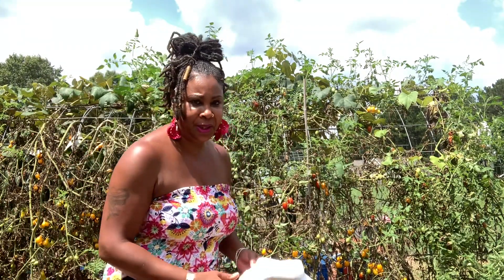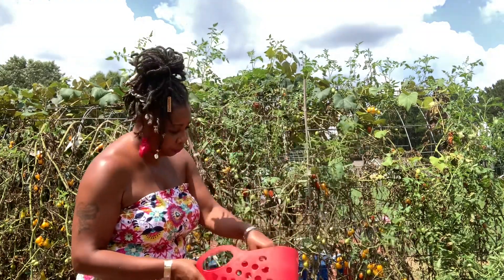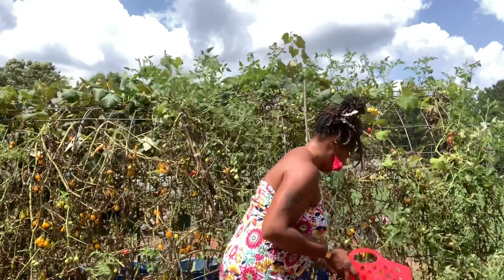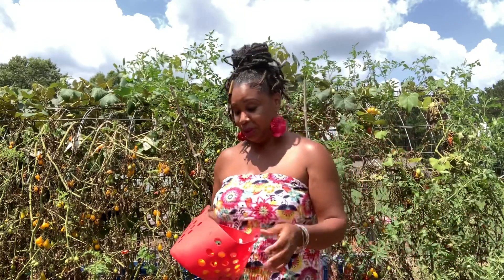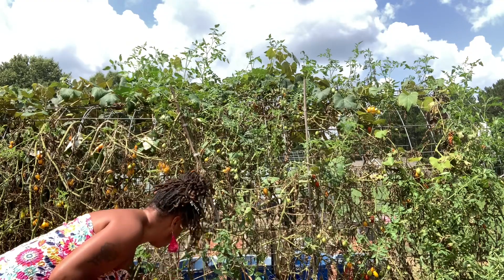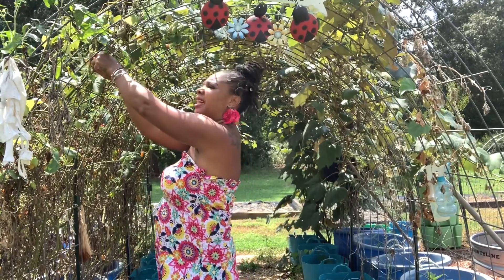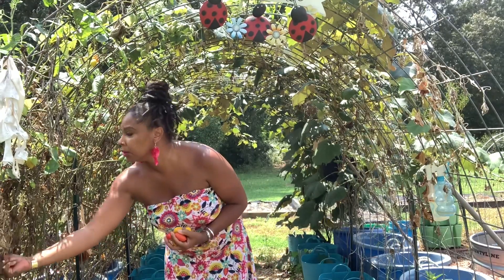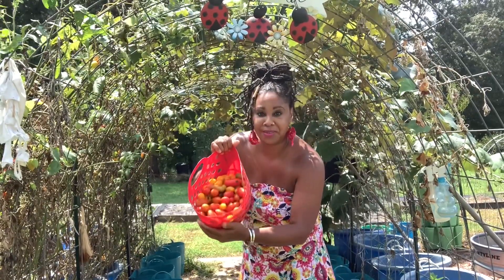How to Harvest your Tomatos!!!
Peace 🐝Loveds! I am still Harvesting tomato’s! Let me know what varieties you are still Harvesting! I think I may have one more week of Harvesting tomato’s then it’s a Rap! Lol

Peace 🐝Loveds! For those that don’t know my name is EsiK The Homesteddah😉 Hairstylist that loves to Grow,  Coupon,Cook,Craft, (Sewing,knit,crochet)DYI, Travel.I started my homesteading journey almost 3 years ago after living in my home for 17 years now. I believed the lie that I couldn’t grow in clay in the deers would destroy everything,so I mowed almost 2 acres of grass for 14 years!! Please don’t do that Grow with what you got I don’t care how small you think your space is you can grow food so get to growing by any means necessary. I wish I had started many years back but i didn’t know where to began so I began on my back deck and then into my yard! Yes I fell in love with growing it became another passion for me! So get to growing family and I hope you guys are inspired to start your own journey into homesteading and continue enjoying my journey as I continue to JOURNEY! Peace and Bliss to you all🥰❤️ Thank you all for Your love and Support

Fan mail
POBox
49212